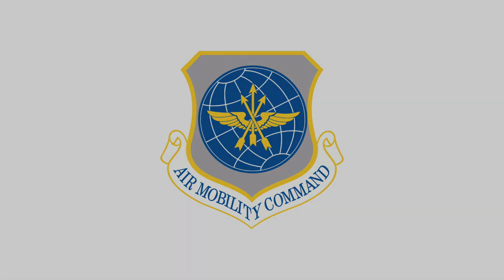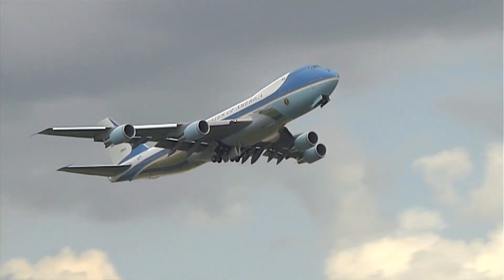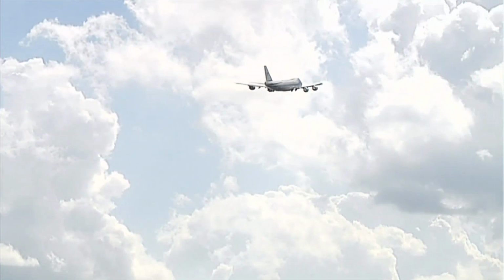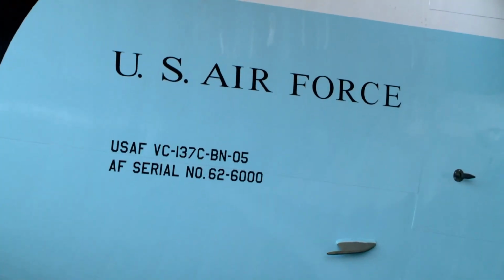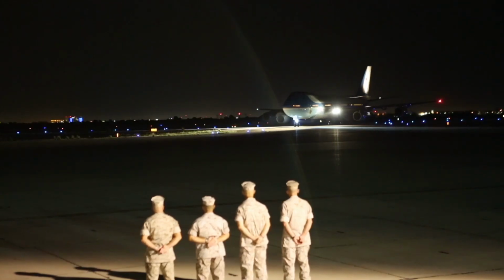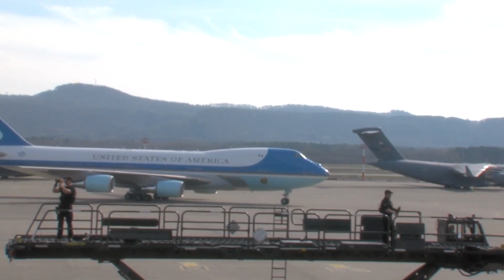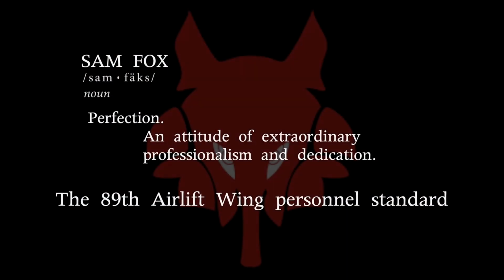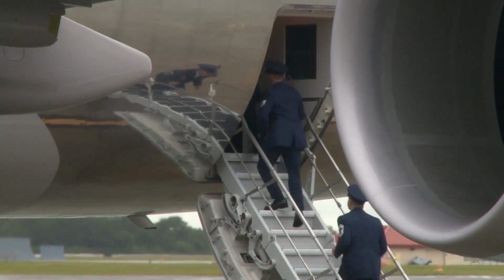A Brief History of The Air Force One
Tribute to the Airmen of the 89th Airlift Wing set to the 2016 Air Force Media contest winning composition, Air Force One, by TSgt Jeremy Martin. This video gives a brief history of the AMC Presidential Airlift mission and significant moments in its history. Originally, a multimedia presentation performed with live music by the USAF Band of Mid-America, the final video product features a studio recording of the music, narration and video clips captured by military members across the globe. Video by Master Sgt. Joshua Fedele, Senior Master Sgt. Jerry Kelley, Tech. Sgt. Jeremy Martin, Airman 1st Class Daniel,Daniel McCoy, Staff Sgt. David Presnell and Lt. Col. Michael Willen ~ USAF Band of Mid-America